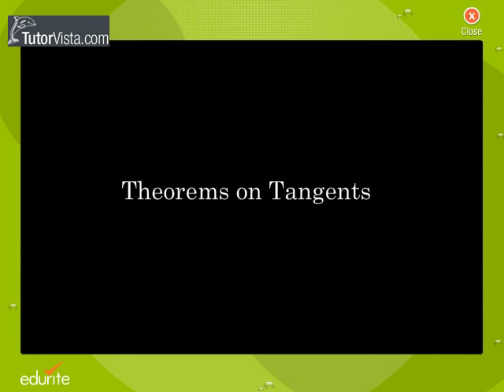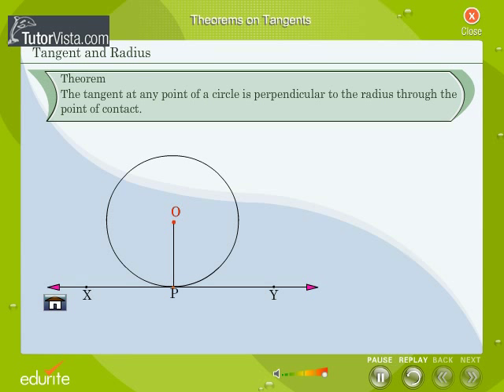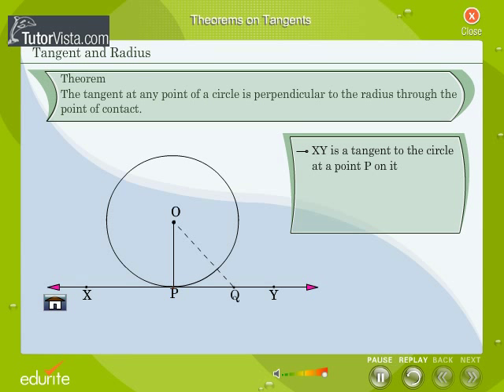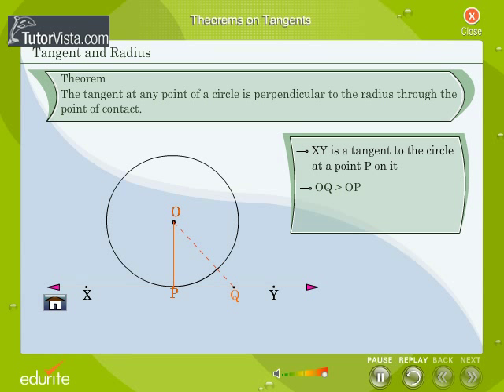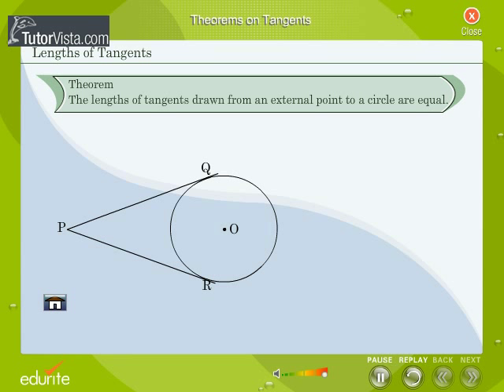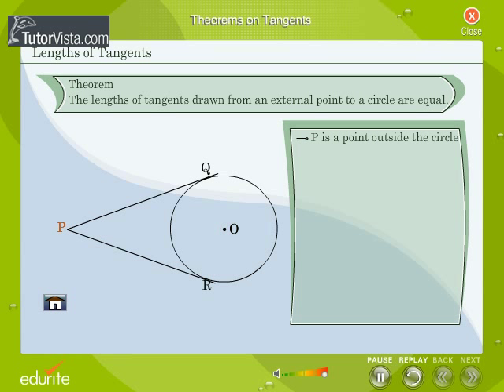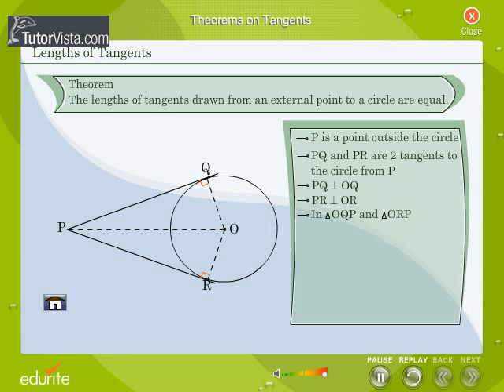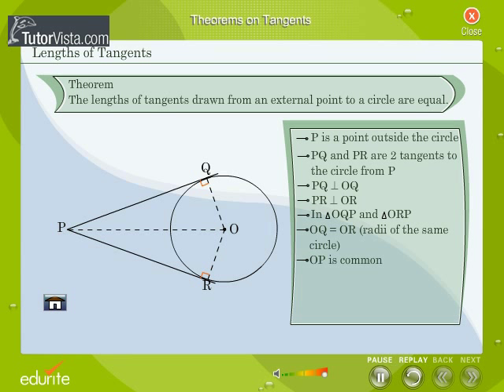Theorems On Tangents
Tangent Theorem

A number of interesting theorems arise from the relationships between chords, secant segments, and tangent segments that intersect. First of all, we must define a secant segment. A secant segment is a segment with one endpoint on a circle, one endpoint outside the circle, and one point between these points that intersects the circle. Three theorems exist concerning the above segments.